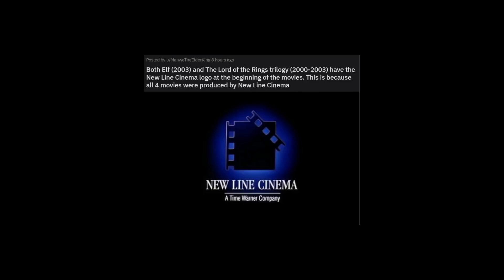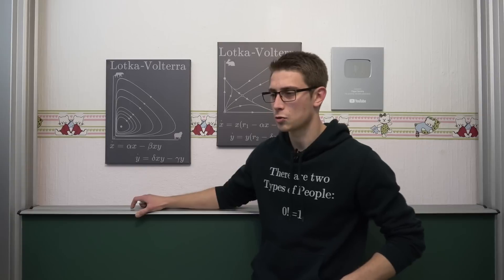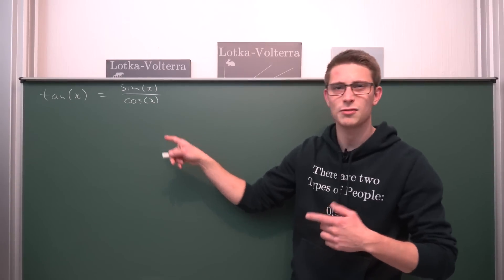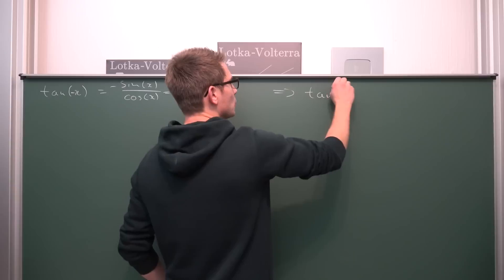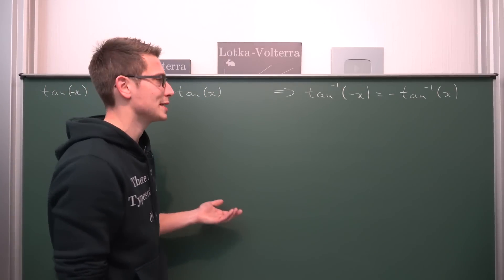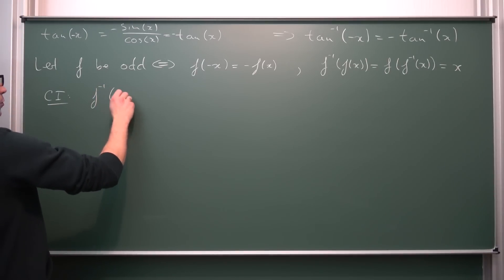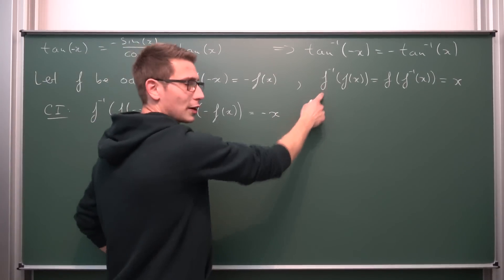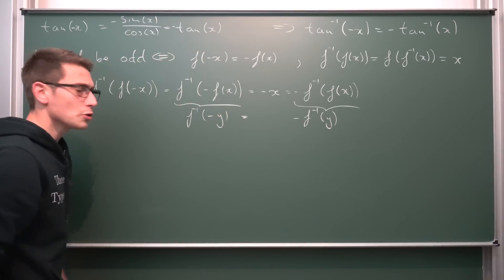The Inverse of an Odd Function is Always Odd.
New Advent Calendar Deals Every Day over :3

Today we take a look at two curious maths facts that we'll kinda proof :) Enjoy! =D

Wanna send me some stuff? lel:

06731 Bitterfeld-Wolfen
Saxony-Anhalt
Germany

0:00 deez nutsies xdddD
1:04 The Inverse of an Odd Function is Always Odd
7:50 The Inverse of an Even Function is Always Even?